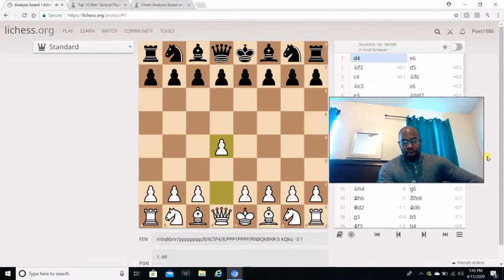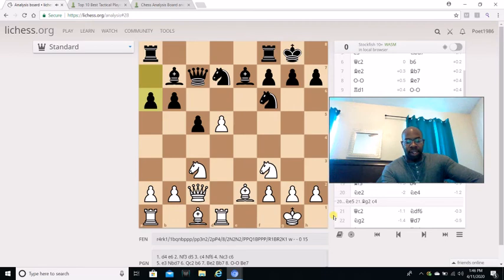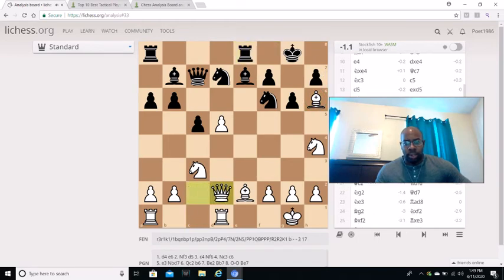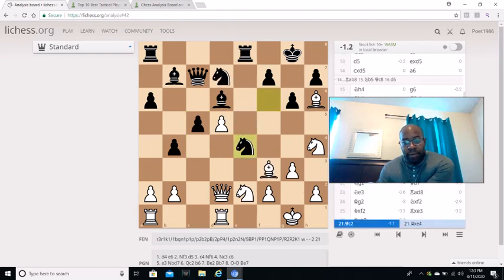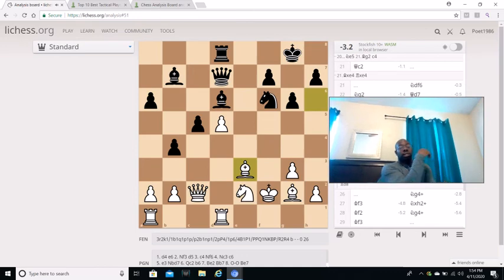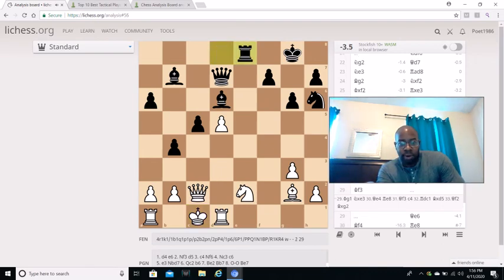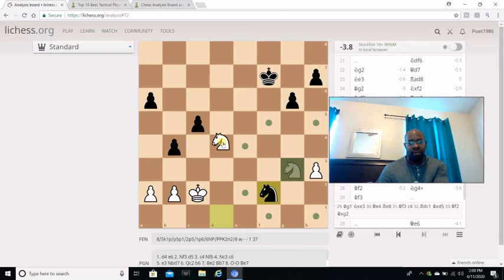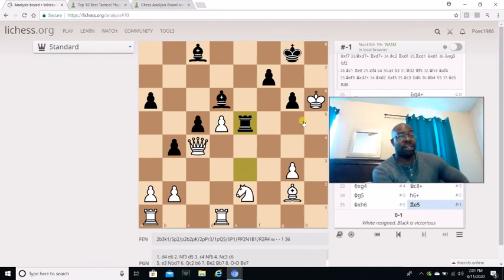An Amazing Queen Sacrifice in a Chess Game from Vadim Zvjaginsev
[Event "Wik aan Zee Open"]
[Site "Holland"]
[Date "1995.??.??"]
[Round "?"]
[White "Roberto Cifuentes-Parada"]
[Black "Vadim Zvjaginsev"]
[Result "0-1"]
[WhiteElo "0"]
[BlackElo "0"]
[EventDate "?"]
[ECO "D45"]
[PlyCount "70"]

1. d4 e6 2. Nf3 d5 3. c4 Nf6 4. Nc3 c6 5. e3 Nbd7 6. Qc2 b6 7. Be2 Bb7 8. O-O
Be7 9. Rd1 O-O 10. e4 dxe4 11. Nxe4 Qc7 12. Nc3 c5 13. d5 exd5 14. cxd5 a6 15.
Nh4 g6 16. Bh6 Rfe8 17. Qd2 Bd6 18. g3 b5 19. Bf3 b4 20. Ne2 Ne4 21. Qc2 Ndf6
22. Ng2 Qd7 23. Ne3 Rad8 24. Bg2 Nxf2 25. Kxf2 Rxe3 26. Bxe3 Ng4+ 27. Kf3 Nxh2+
28. Kf2 Ng4+ 29. Kf3 Qe6 30. Bf4 Re8 31. Qc4 Qe3+ 32. Bxe3 Rxe3+ 33. Kxg4 Bc8+
34. Kg5 h6+ 35. Kxh6 Re5 0-1